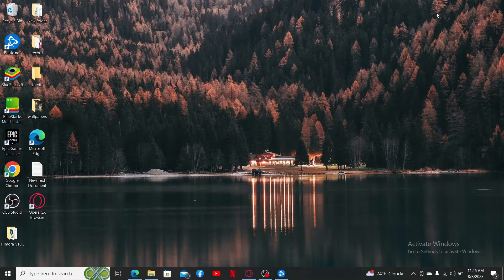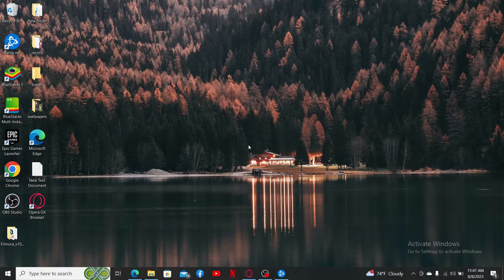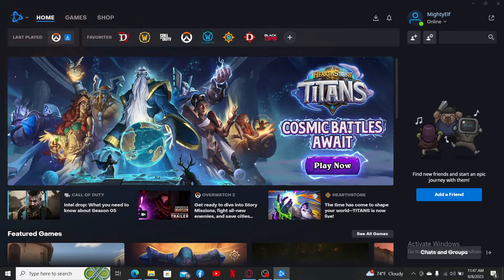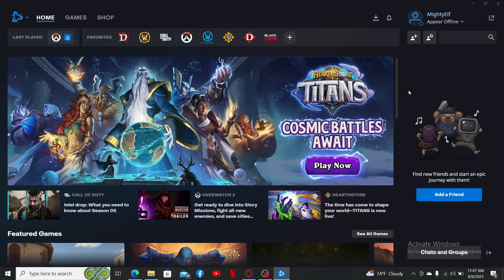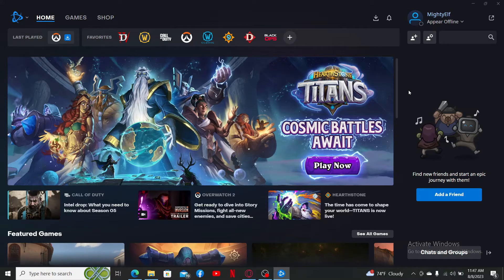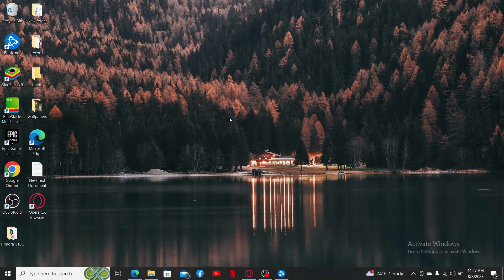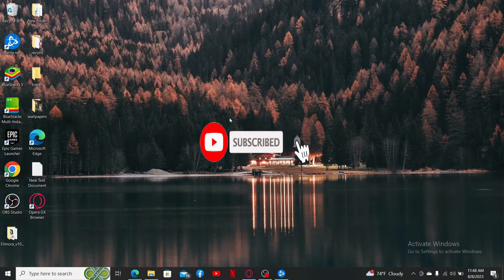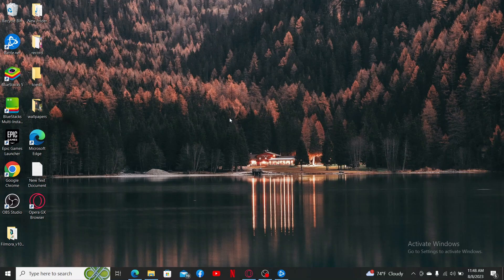How To Appear Offline on Overwatch 2 (2023)?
Sometimes you want to enjoy your gaming time on Overwatch 2 without the distractions of social interactions. In this tutorial, we'll show you how to appear offline on Overwatch 2 so you can focus on your gameplay without receiving invites or messages. Whether you're looking for a solo adventure or just want some quiet gaming time, this feature lets you play privately while still enjoying the intense action of Overwatch 2. Learn how to toggle your online status to "Appear Offline" and get ready to dive into the world of Overwatch 2 without any interruptions!